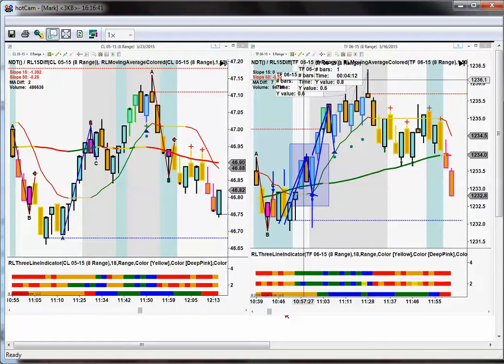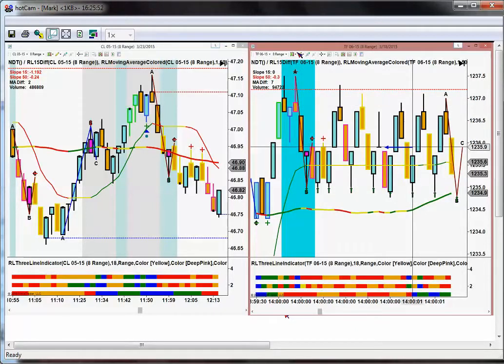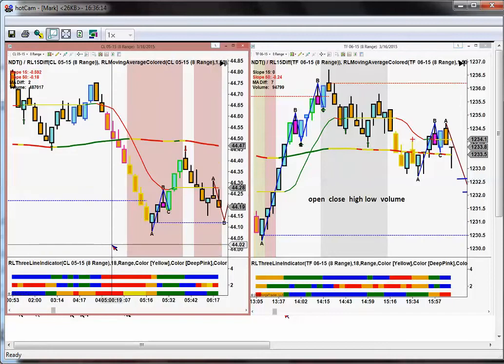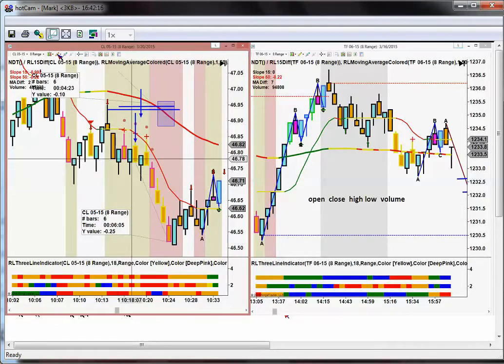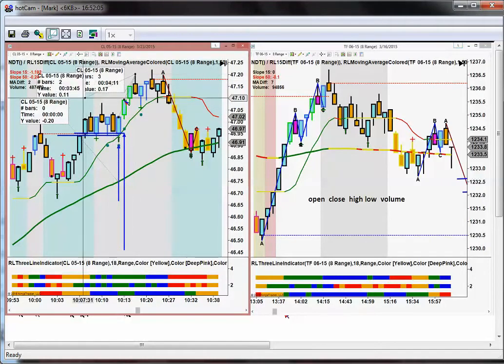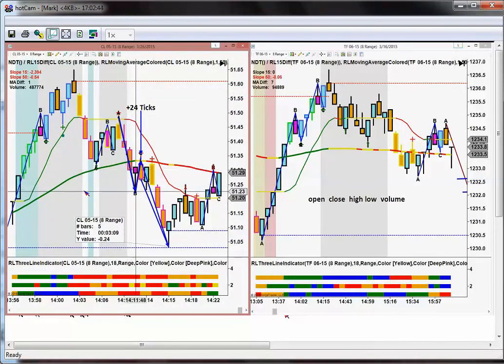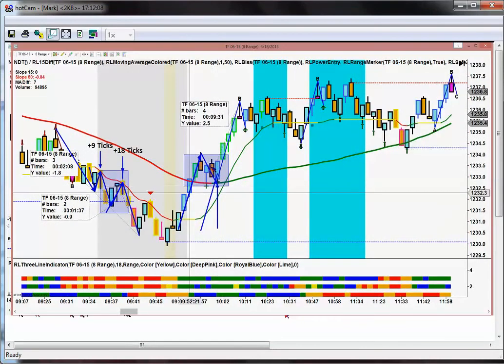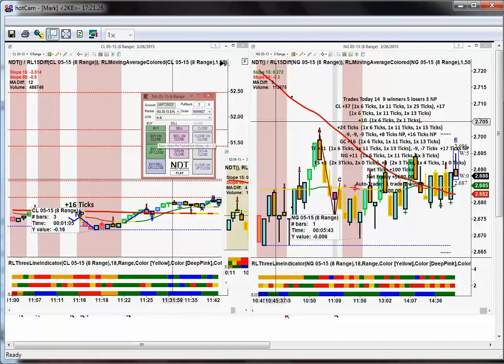Right Line Trading Webinar The practical application of candle stick formations to day trading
Right Line Trading Webinar - The practical application of candle stick formations to day trading - 03/26/2015